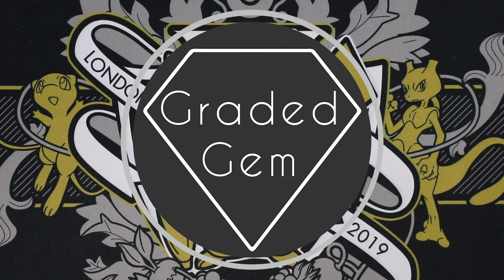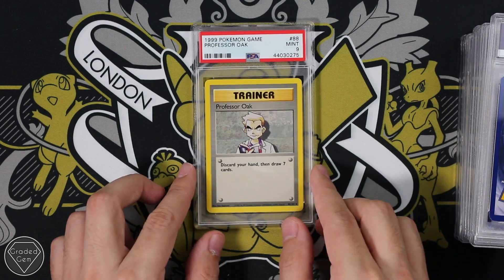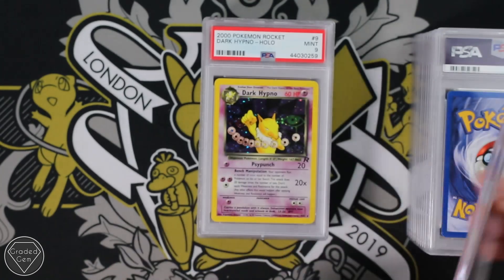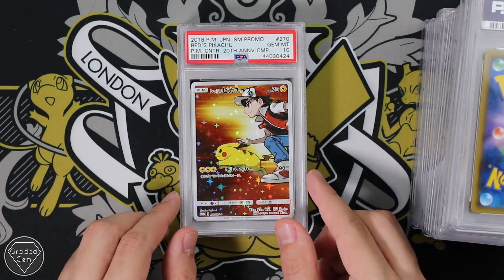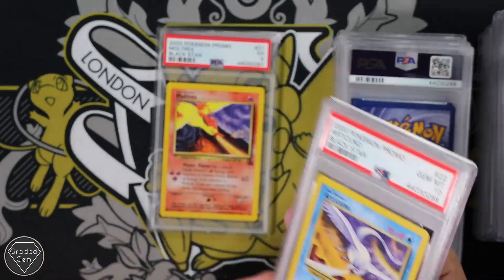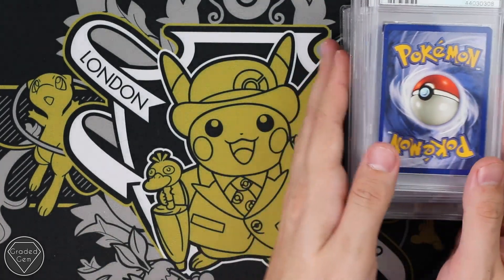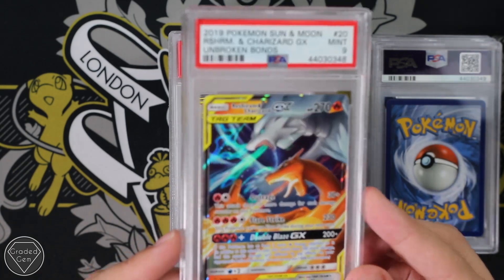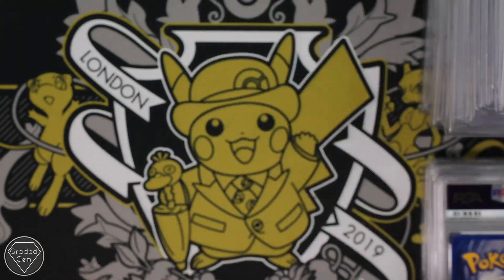August Returns Part 4 Red's Pikachu Gems! Loads of Unbroken Bonds & Mario Pikachu appears!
Thanks again for all submitter's, think we got a good batch of grades there!

0:08 Matthew
1:21 Ian
2:19 Marc
3:16 Brad
5:00 Jaakko
6:44 George
8:34 Mateusz
10:38 Martin

Today!